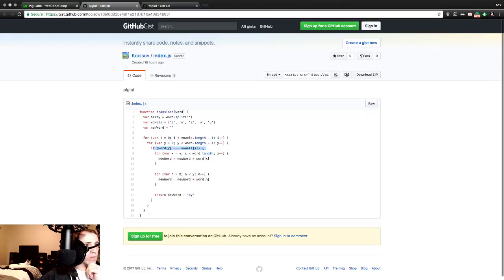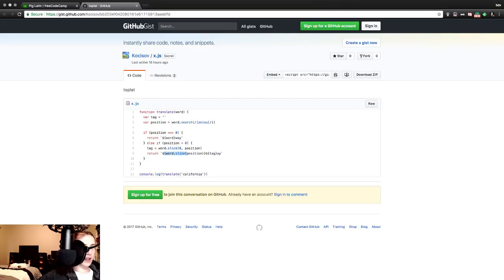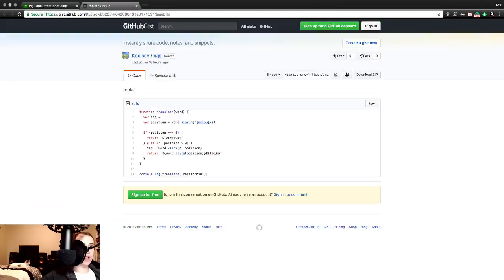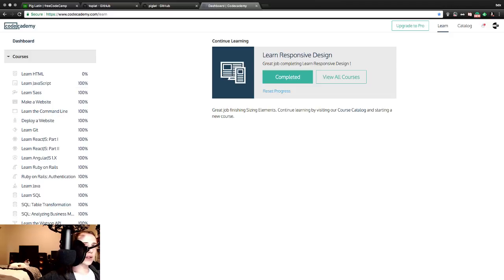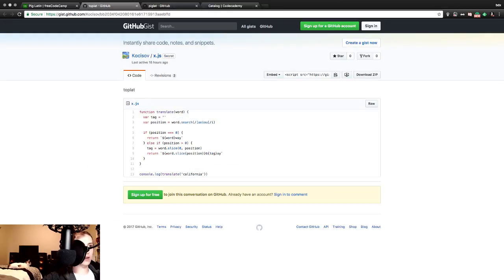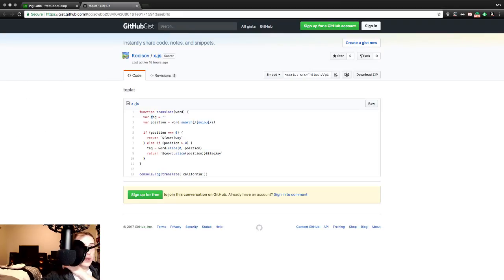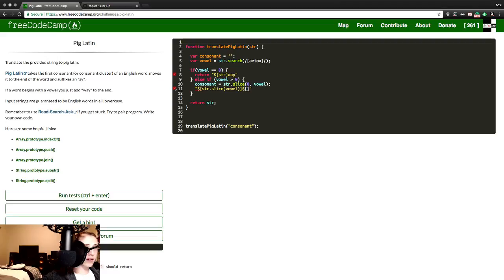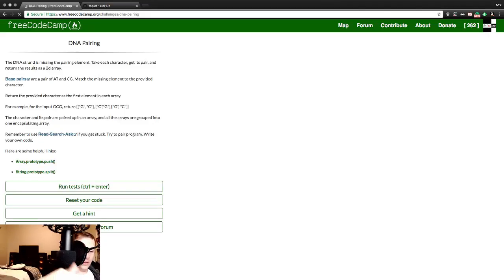Day 263 - Year of Streaming & Learning to Code